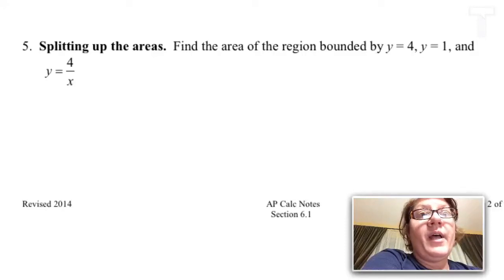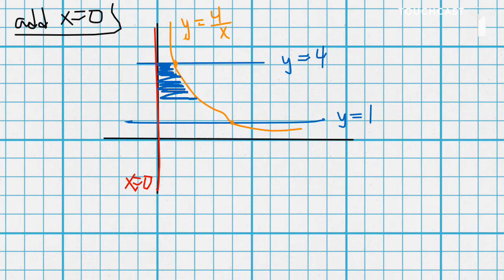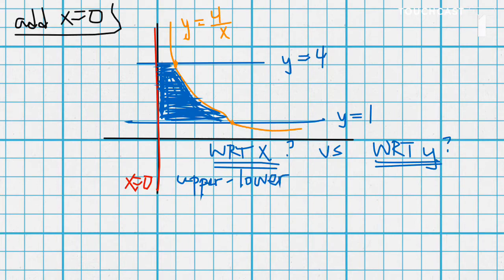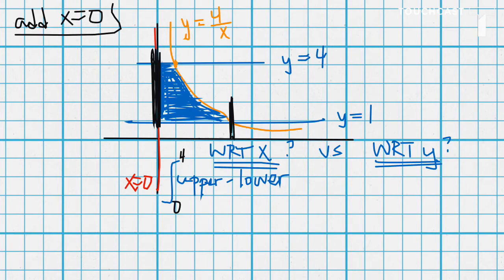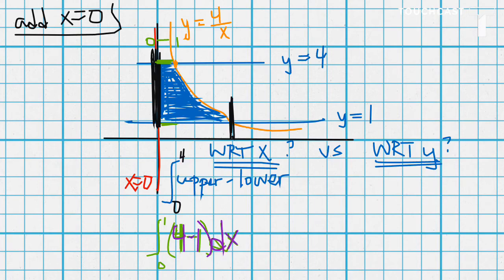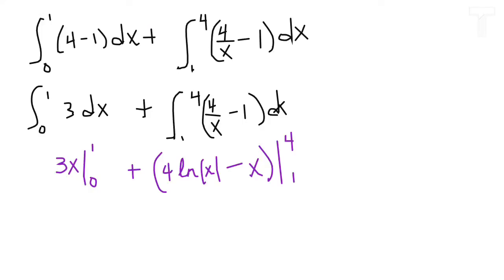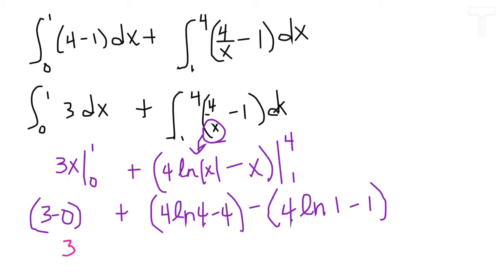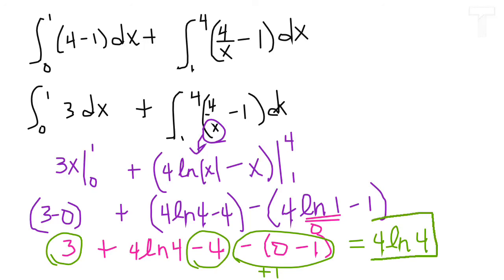6.- notes pt5